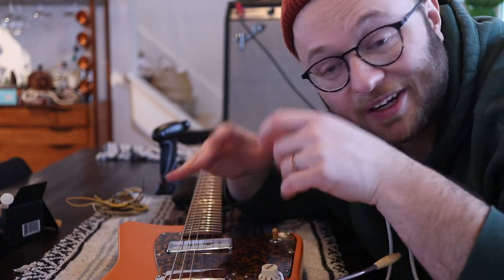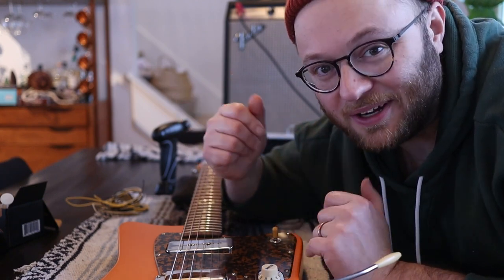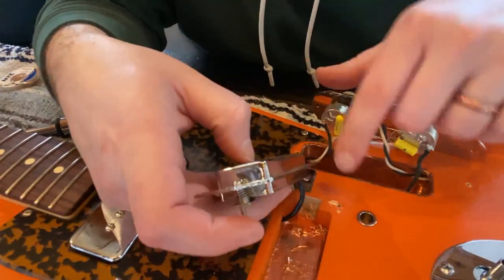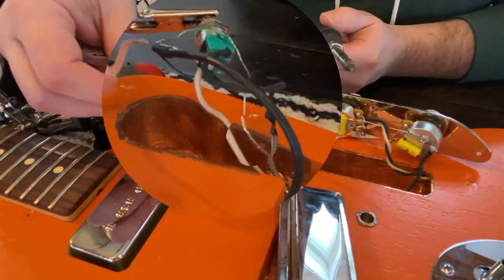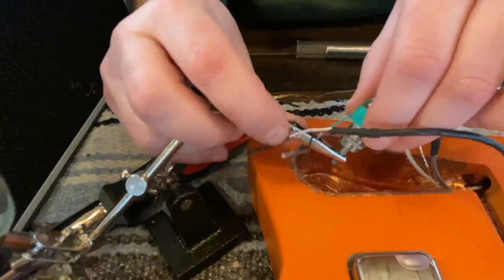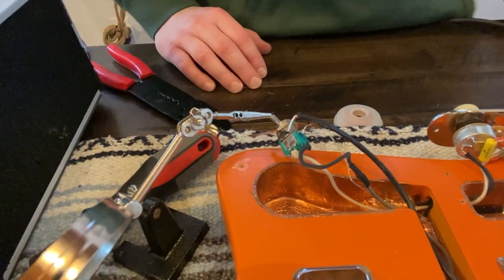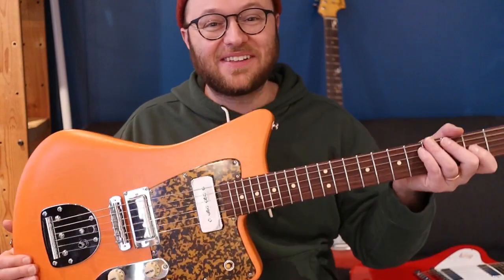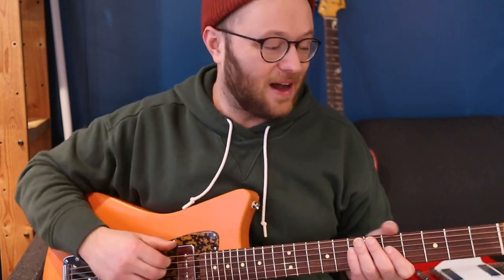How to fix out of phase pickups - electric guitar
First 1000 subscribers are automatically entered for a chance to win!

My Trent Guitars Model 1 arrived with the pickups out of phase with each other (honest mistake as we were going back and forth on the pickup choices). To fix pickups that are out of phase with each other, one simple way is to swap the ground and hot lead wire placements.  So in this video the ground (green) was going to the ground of the 3 way toggle switch. And the hot (black) was going to the first terminal on the toggle switch.  By switching that -- green to first terminal and black to ground -- it fixed the problem and brought all the sweet p90 bassy tone to the middle position.  Makes me love the guitar even more -- it's got such a wide range of tones.

Timestamps:
0:00 - What does "out of phase" sound like?
0:45 - Out of phase pickup problem
1:53 - Prepping to swap the hot and ground leads of the humbucker
2:27 - Assessing the situation
2:49 - Swapping the leads
4:39 - Seeing if it worked
5:22 - Testing out the improved sound